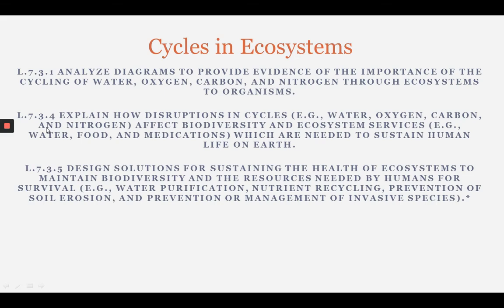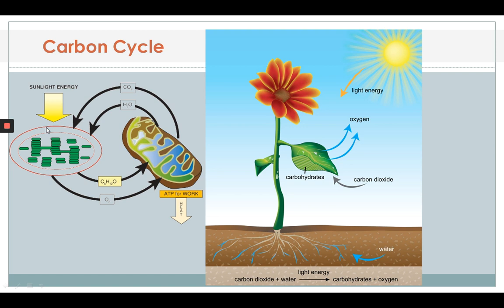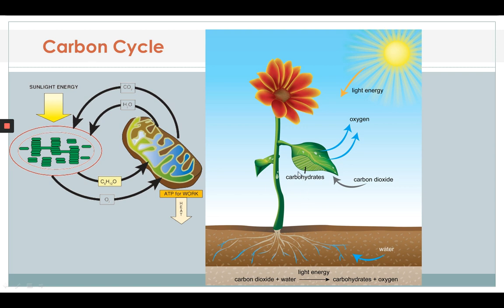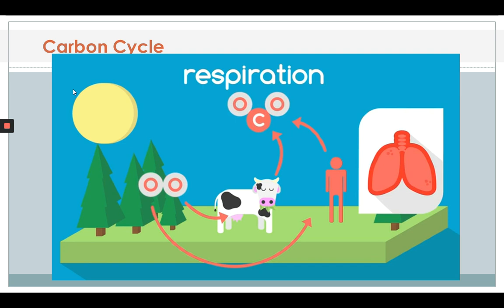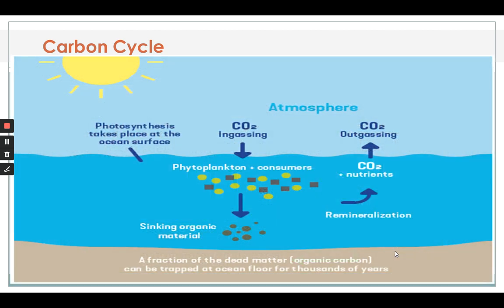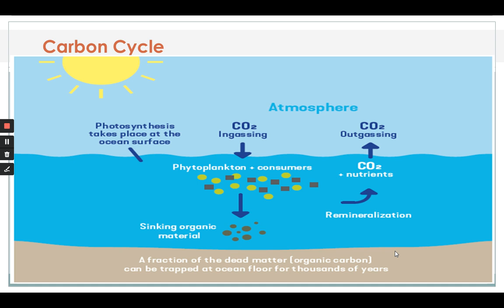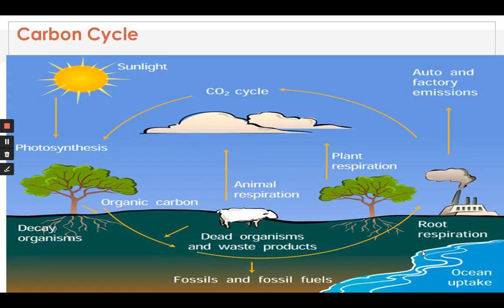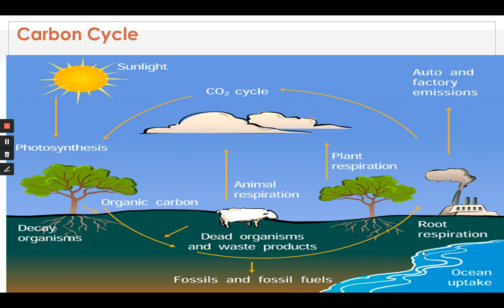L.7.3 Carbon Cycle